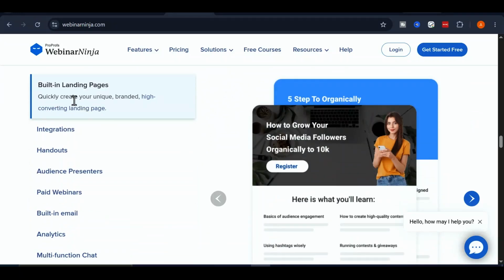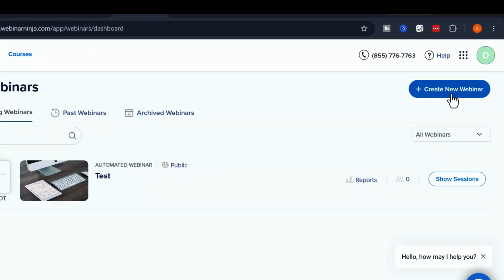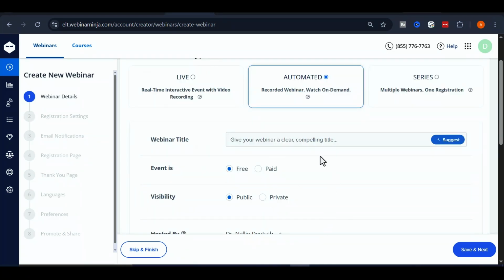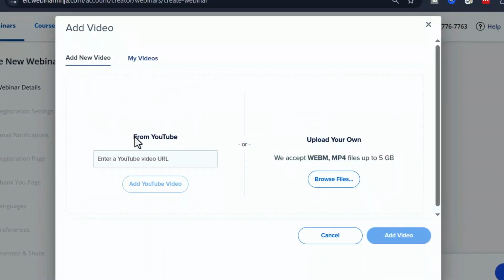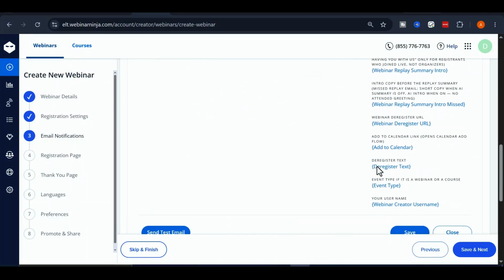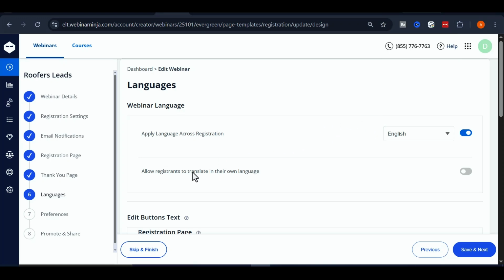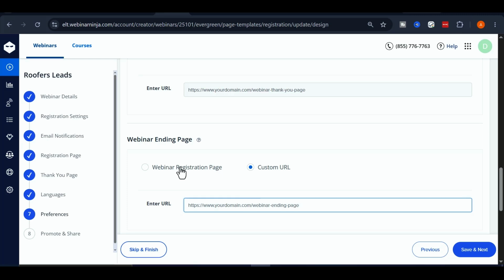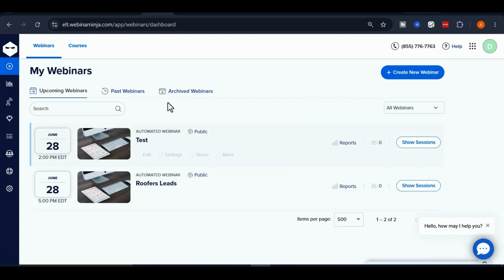WebinarNinja Review | Best Webinar Software for Lead Generation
In this WebinarNinja review, I'll show you how to set up an automated webinar from start to finish and explain why it's one of the best webinar software platforms for lead generation. We'll cover the sign-up process, dashboard walkthrough, AI-powered features, automated webinars, registration pages, email automation, and everything you need to launch your first webinar in minutes.

If you're a small business owner, coach, consultant, marketer, or SaaS founder looking to generate more leads through webinars, this tutorial will help you decide if WebinarNinja is the right platform for your business.